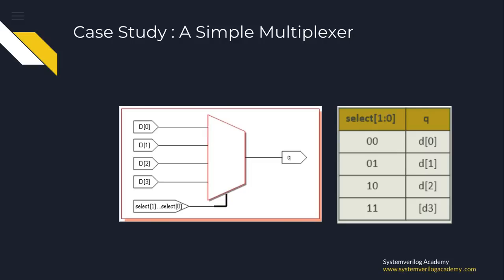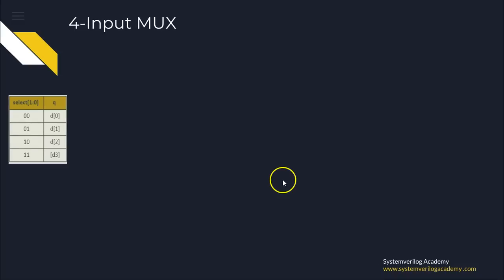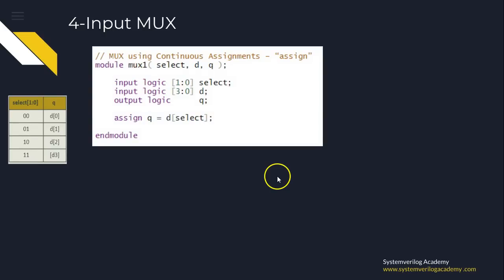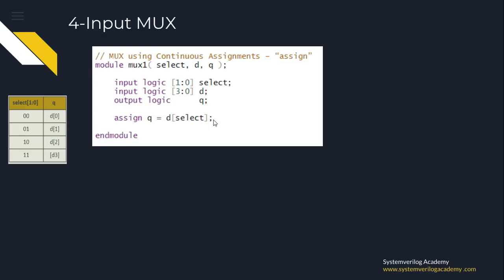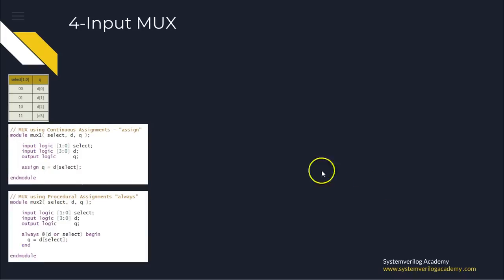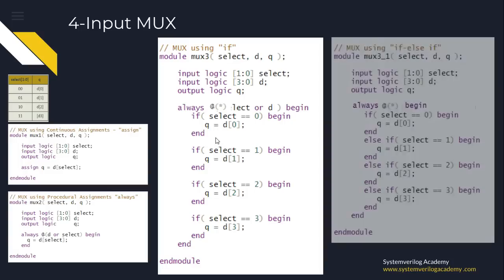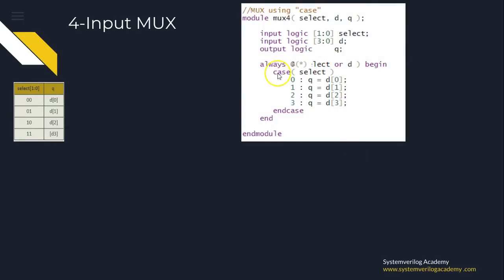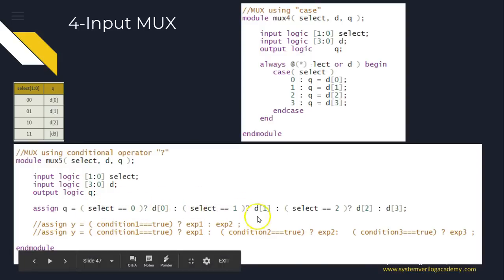Course: Systemverilog Foundations: L8.1: Case Study : Modeling a MUX in Systemverilog